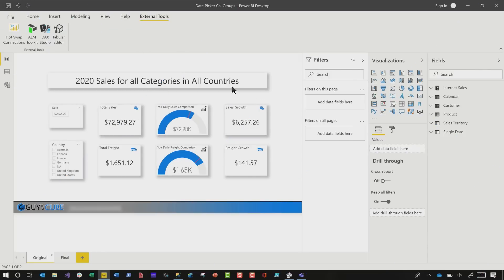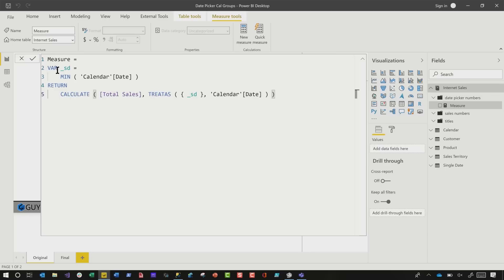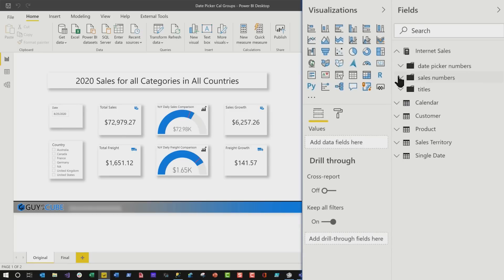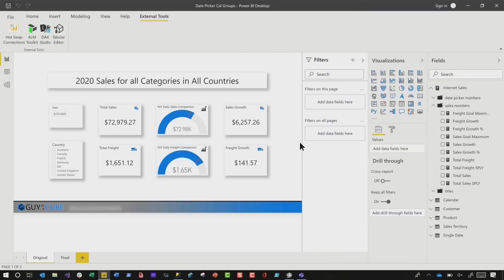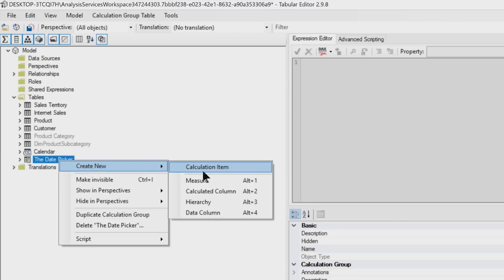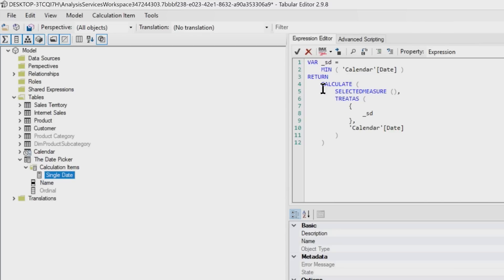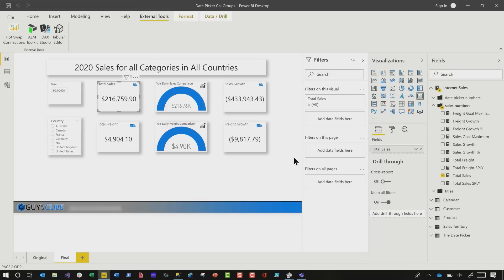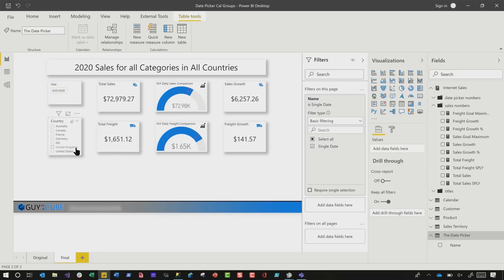NEXT LEVEL Power BI Date Picker!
Revisiting the Power BI Date Picker. Patrick takes it to the NEXT LEVEL and makes it more efficient!